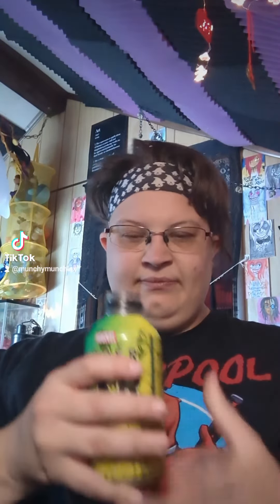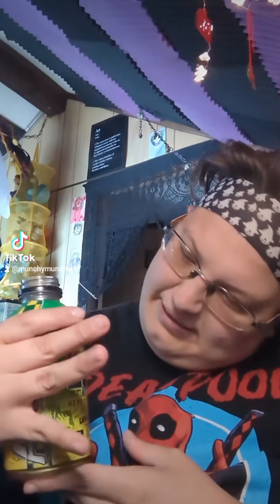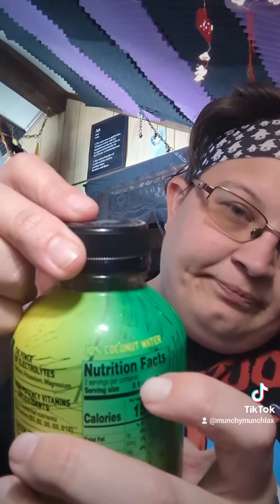Hero Hydration??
taste test of a new drink I found